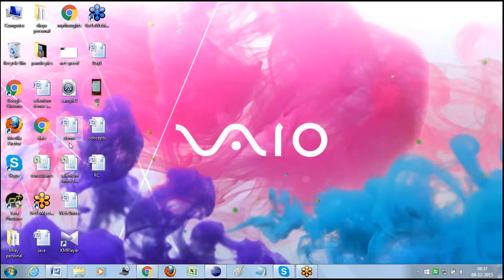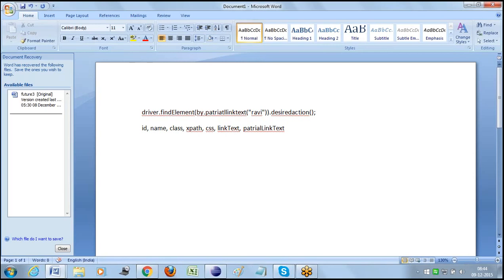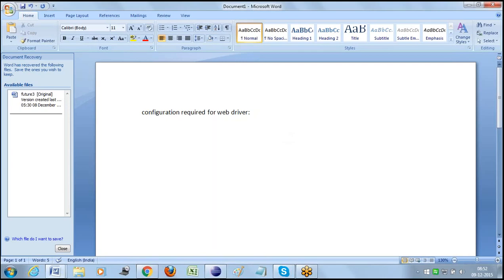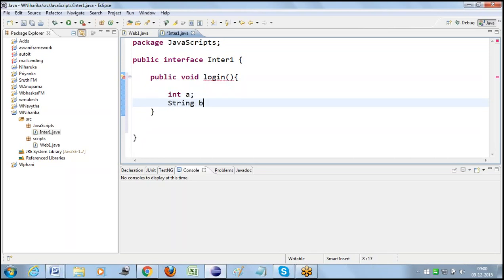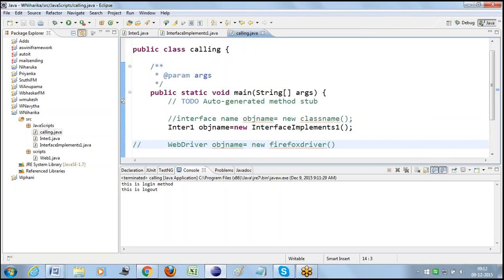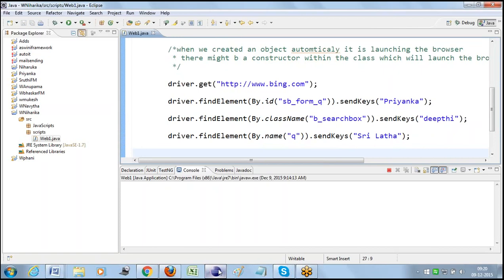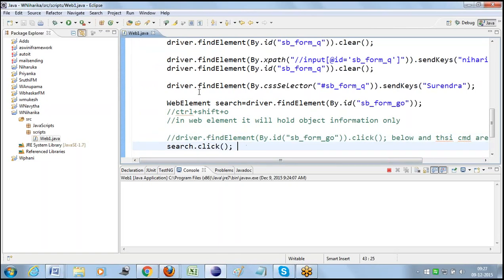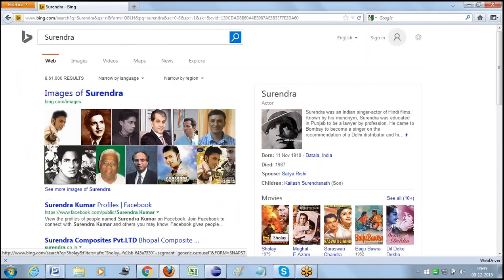Selenium Web Driver Training | Selenium Web Driver tutorial --(Murthy)